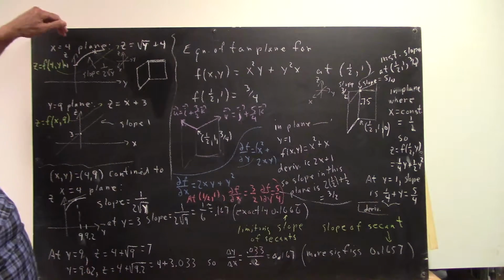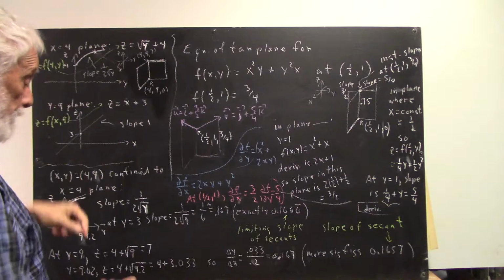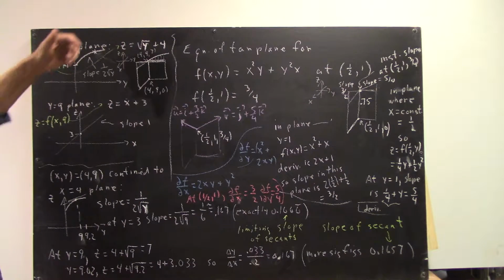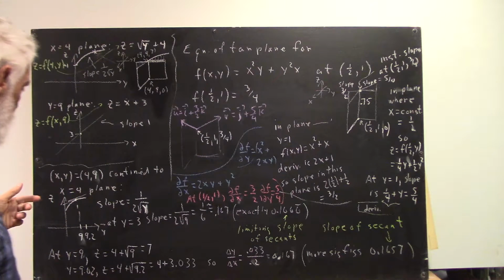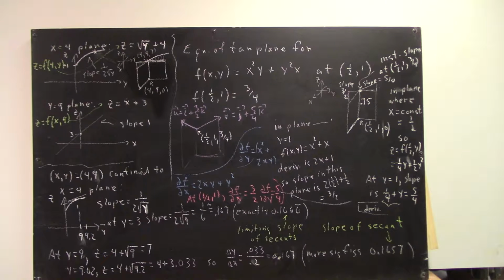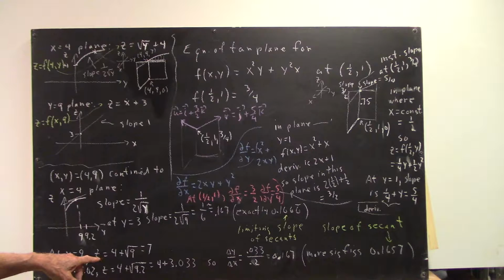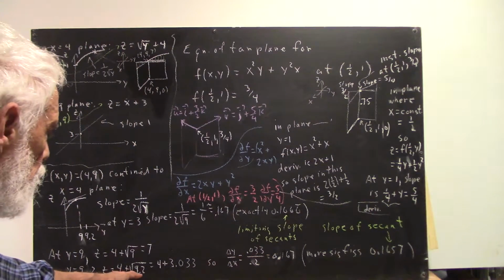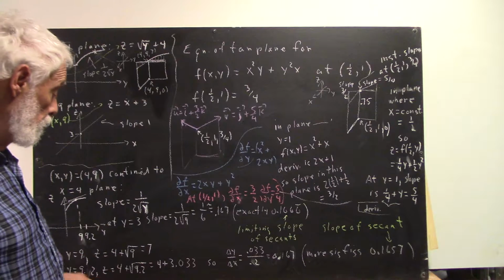dagmult 7558 toward exact equation of tangent plane presentation meanders a